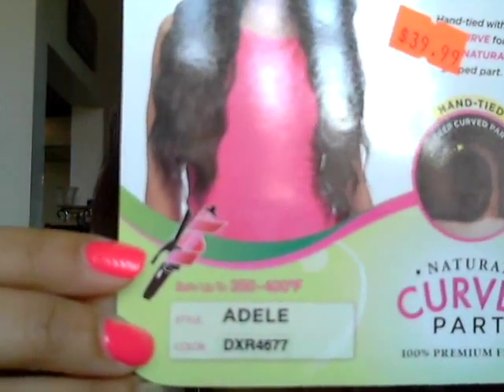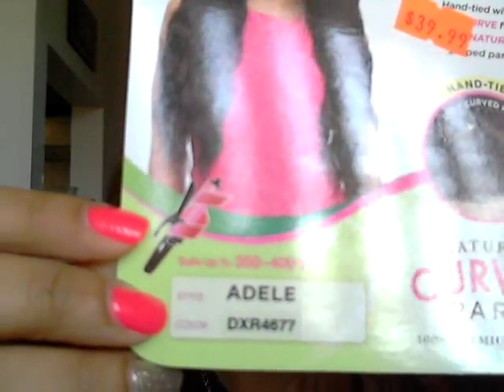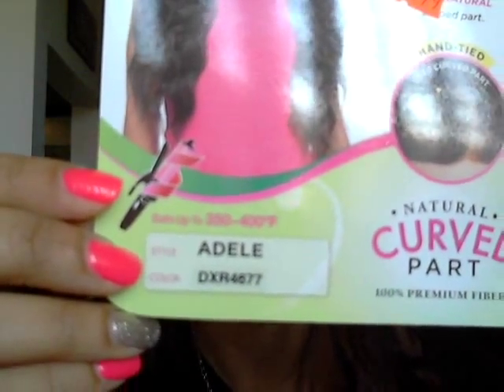Adele Wig Review(late post!)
My review on Adele Wig that I purchased with my own money at my local beauty supply. She is a lace front wig that I paid $39.99. The color is DXR4677. This wig is very long!